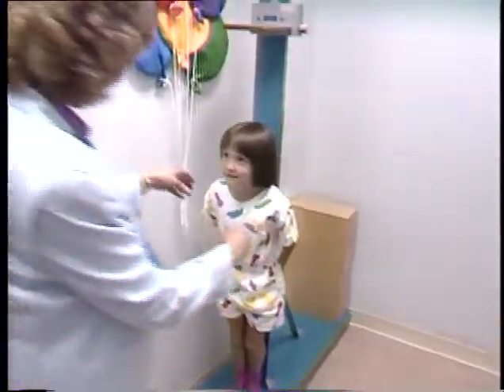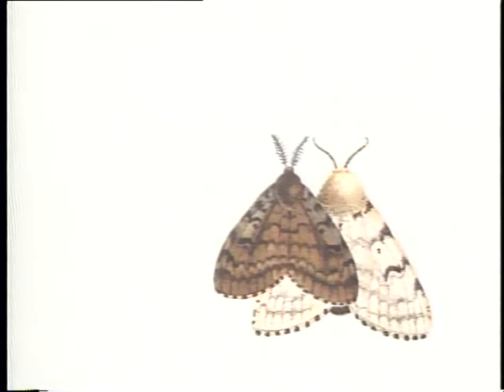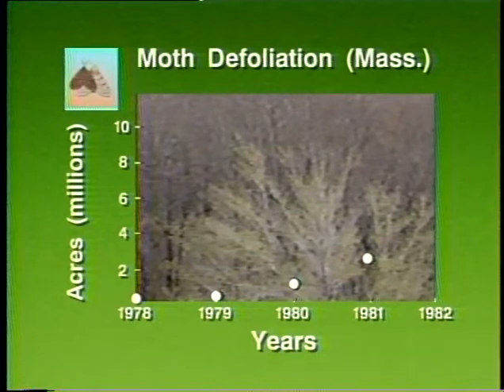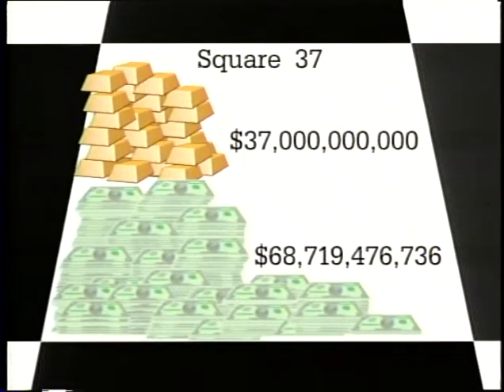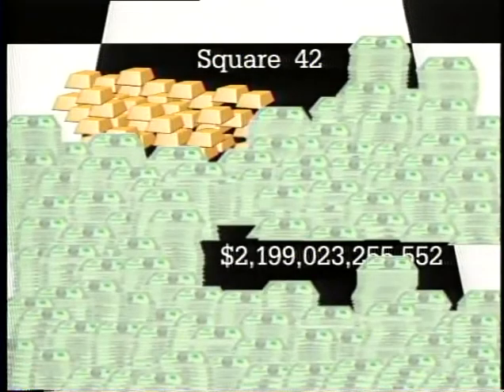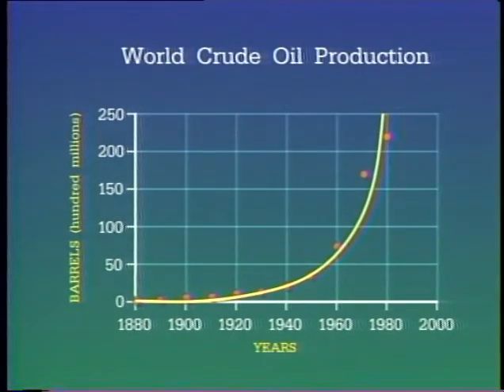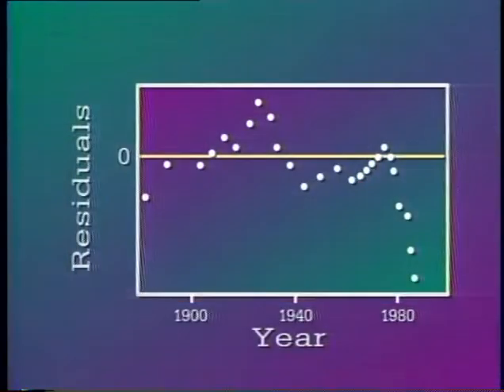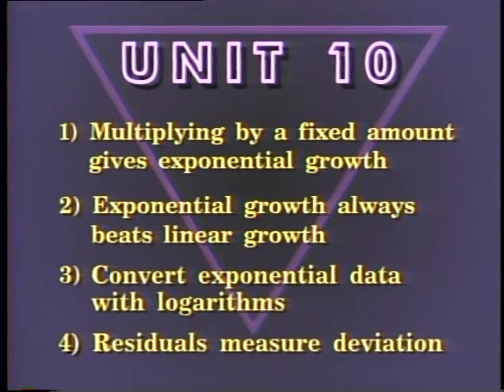DTD VIDEO 10 of 21 - Exponential Relations